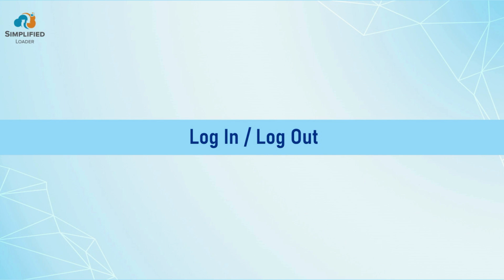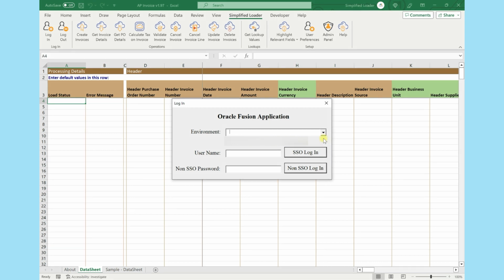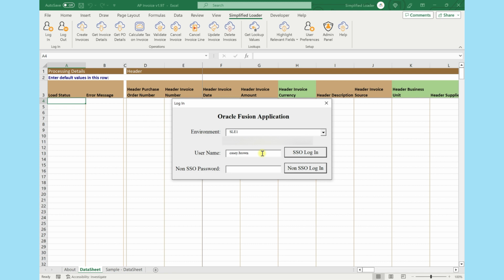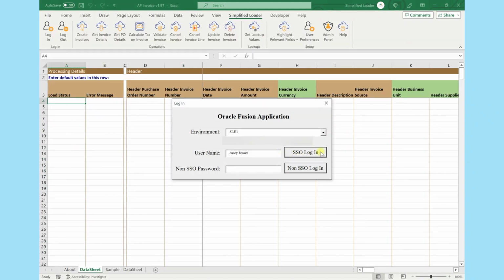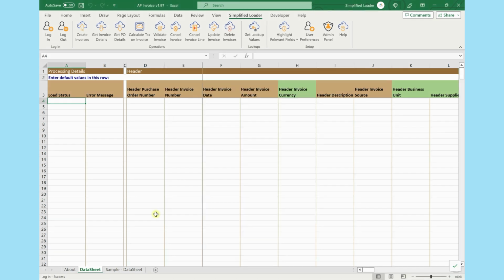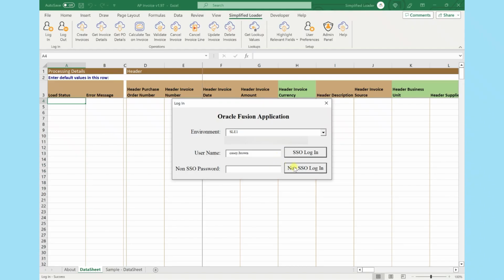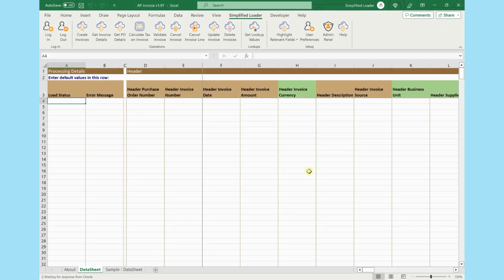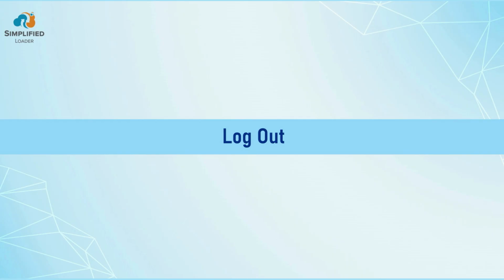Log In or Log Out - Simplified Loader Video Tutorials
The user needs to log in before performing an operation that requires data exchange with Oracle Fusion. To invoke the login screen, the user either needs to click on the login button or perform an operation that requires a connection with Oracle Fusion.

For this demo, I will click on the login button. The first field displays the list of environments supported by the template. Select an appropriate environment. Next, enter the user name. Simplified Loader Excel templates use the same login credentials as Oracle Fusion. In the user name field, enter the user name used to log in to Oracle Fusion. In the case of SSO login, enter the SSO user name.

For your information, the Simplified Loader template remembers the last selected environment and the user name. This is to save time with the data input in subsequent login attempts.

Select either the SSO or non-SSO login method, depending on how users typically log in to Oracle Fusion.

SSO:
Use the "SSO login" button if you click the "Company Single Sign On" button to log in to Oracle Fusion. The "Company Single Sign-On" button is located on the login page of Oracle Fusion. Clicking "SSO login" displays a browser window with the Oracle Fusion login page. Follow the usual procedure to log in to Oracle Fusion. After successful verification, the user receives a "Login - Success" message in Excel's "Status bar" located on the bottom left side of the window.

Once the user is logged in, clicking the login button again displays the environment, and the username logged into the Simplified Loader template. As you see, I am logged in to the SLE1 environment with the user name CASEY.BROWN.

Non-SSO:
Use the Non-SSO Login method if you usually enter the login name and password on the Fusion login page, i.e., do not use the "Company Single Sign-On" button. To utilise the Non-SSO login functionality, enter the password that you would enter on the Oracle Fusion login page. Now click the "Non-SSO Login" button. Clicking Non-SSO login will validate the credentials and display a login confirmation message in Excel's "Status bar" located on the bottom left side of the window.

Log Out:
After performing operations requiring data exchange with Oracle Fusion, the user can end the session by clicking the Log Out button in the Simplified Loader toolbar. I will click on the Logout button. I get the confirmation message saying the user is logged out successfully. Please note that Simplified Loader Excel templates automatically log out when the user closes the template.